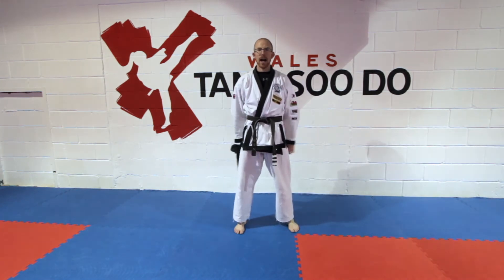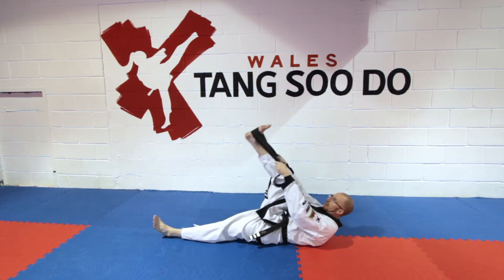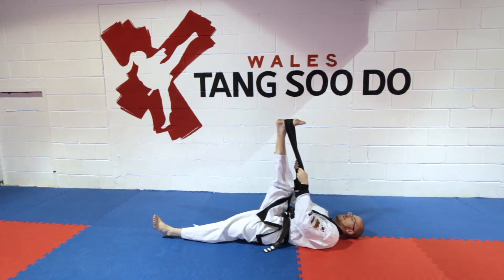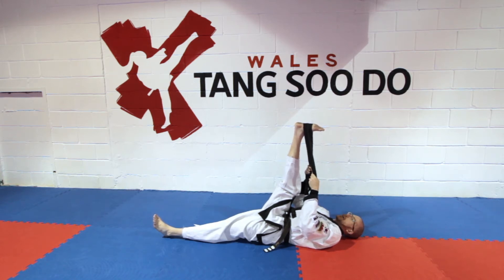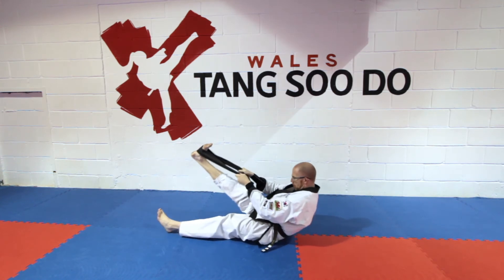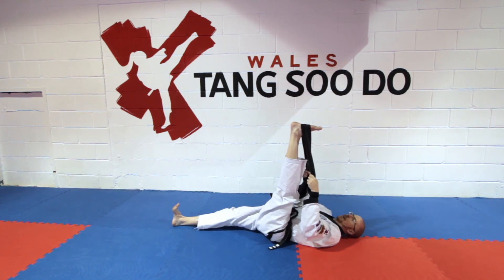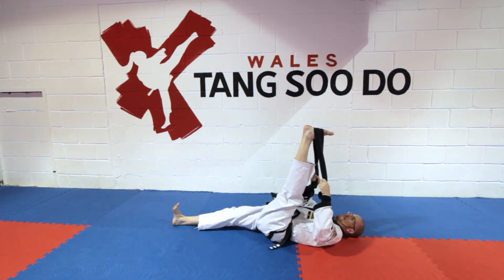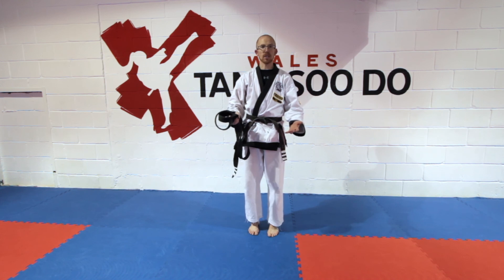Wales Tang Soo Do (WTSDA) Choon Bee Woon Dong (Belt Stretch)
Here is a quick hamstring stretch to help with resistance when you don't have a partner